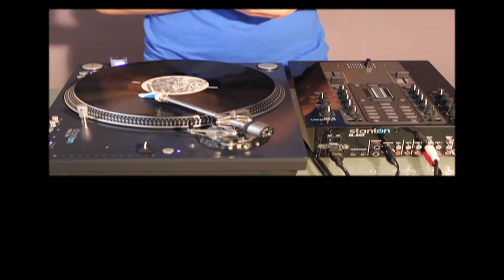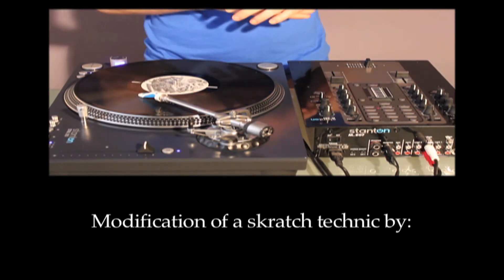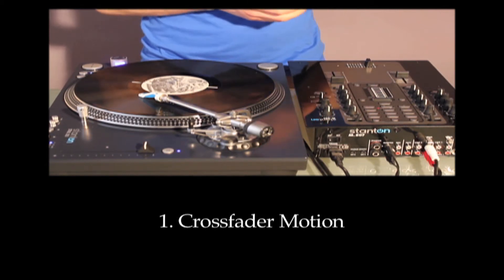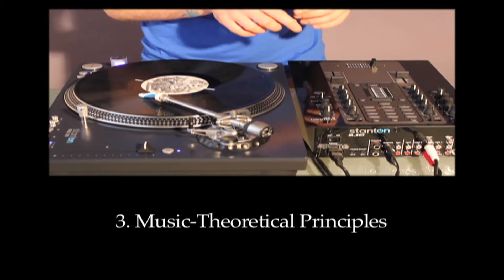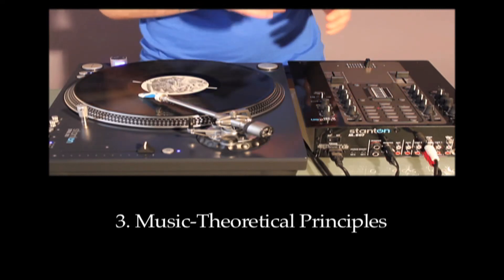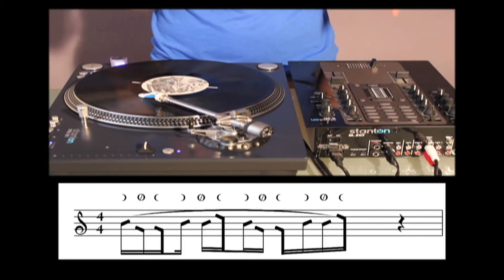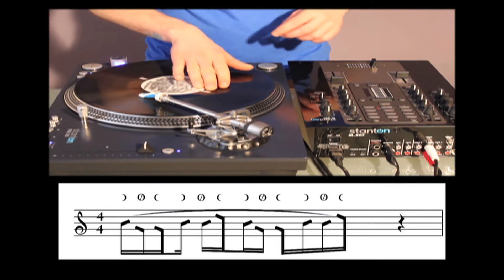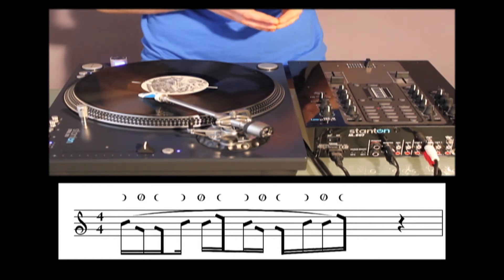Turntablism Tutorial -Modulation of Skratch Techniques- 1/3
In this tutorial I present some simple methods to generate a new variation of a basic Skratch pattern.

Beatz: LoneWolf